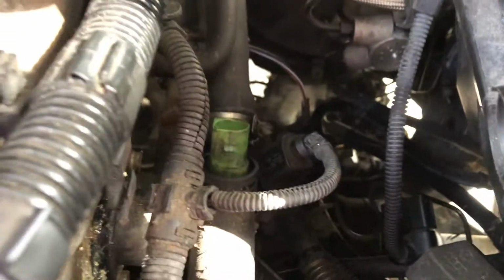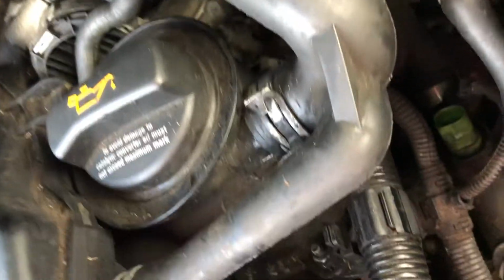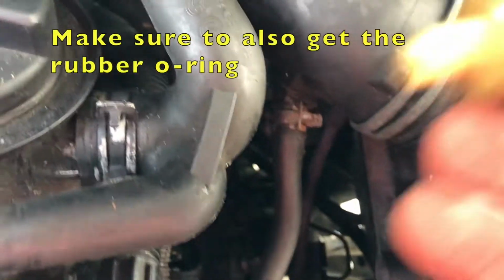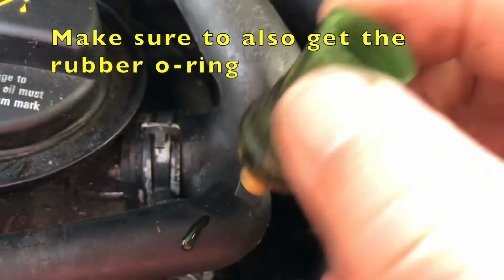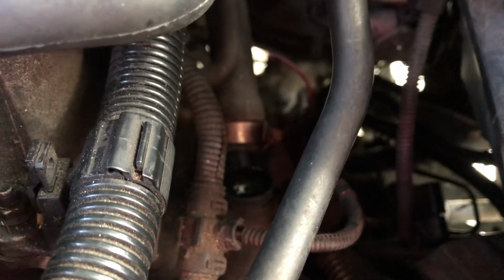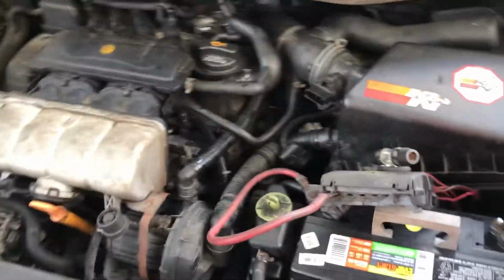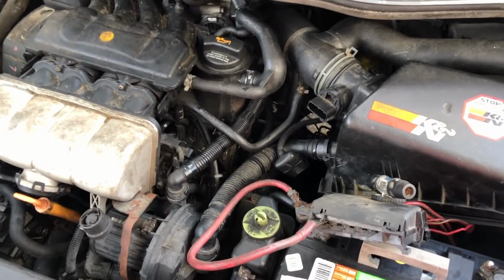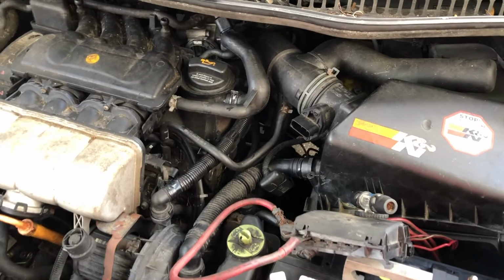VW Beetle hard start issue solved. 98-2005 Volkswagen Beetle hard start and electrical repair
Thank you for checking out this quick video on our 2003 VW Beetle.

This car was having a lot of trouble with cold starting. In addition to that, the fan speed controls and a few other electrical items were not working on the car. This was what was causing the problem and how we fixed the car.

Hopefully it helps you out.  We do have a whole continuing series on the VW as we are trying to revive this car for my teenage daughter. Please check those out too if you like.

Thanks again,
Bobby
@flippinnuts on Instagram